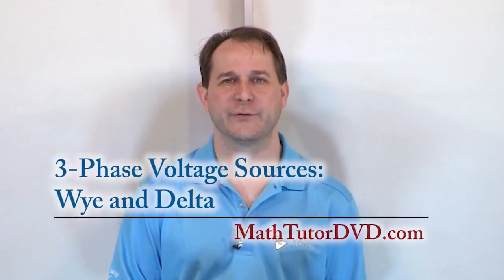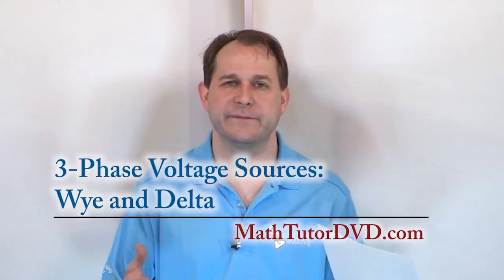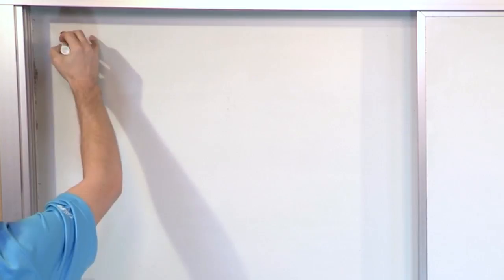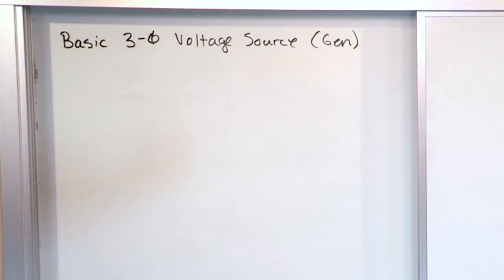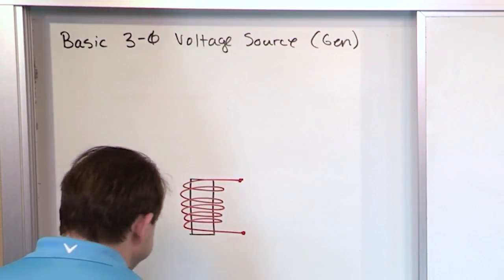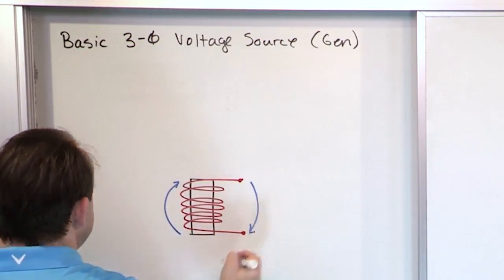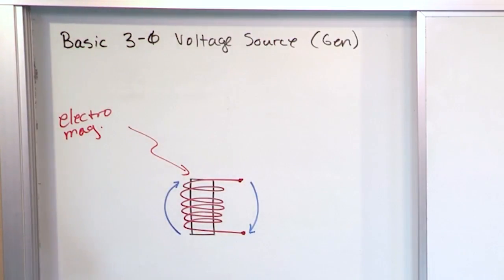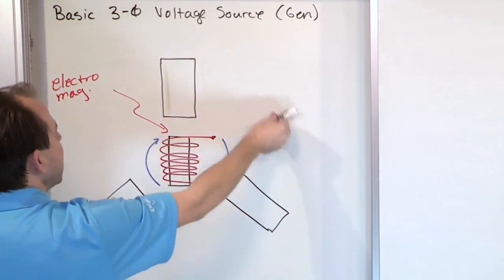05 - Three Phase Voltage Sources - Wye And Delta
This is just a few minutes of a full course.